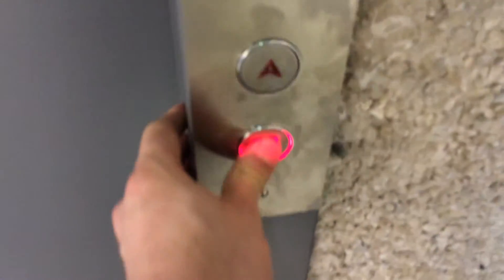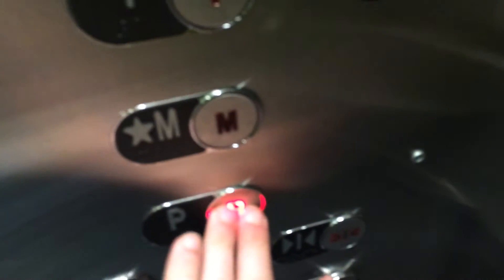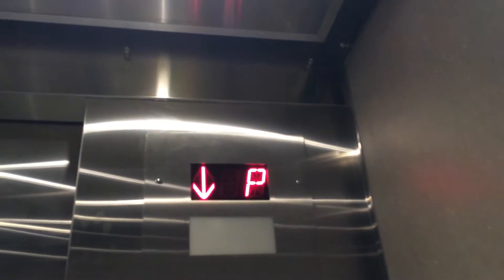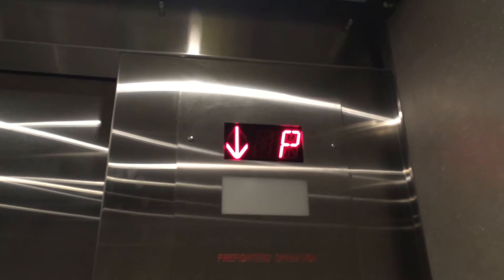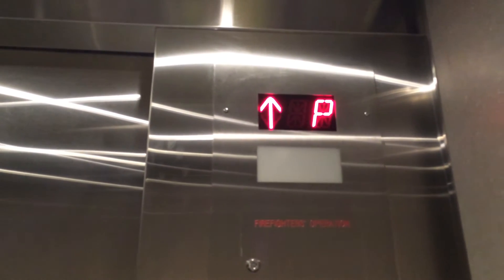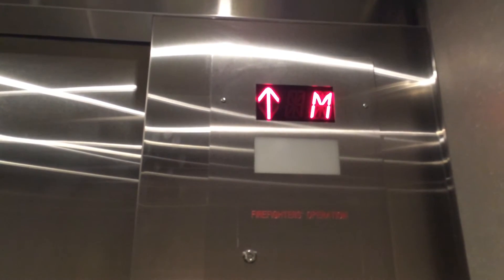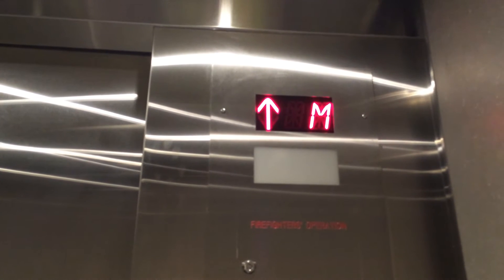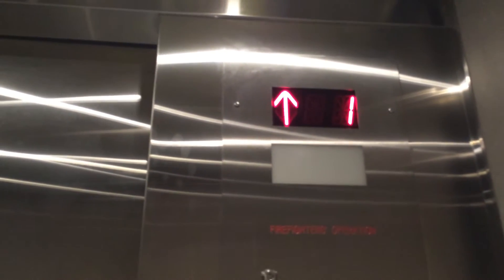Modded OTIS Hydraulic Elevator @ Central Parkway Mall Mississauga, ON (Retake)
Decided to go for a walk yesterday to Central Parkway Mall!

One of my "Childhood" elevators have been modernized!
For obvious reasons they had to do that. But still... the elevator is still there and the OTIS logo is still on the door track!